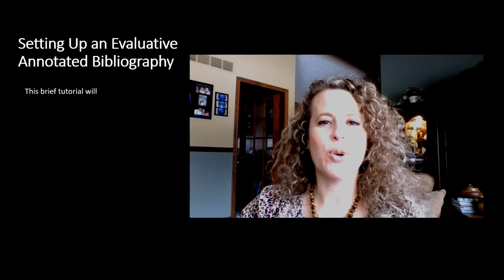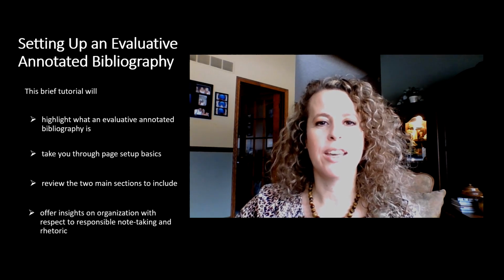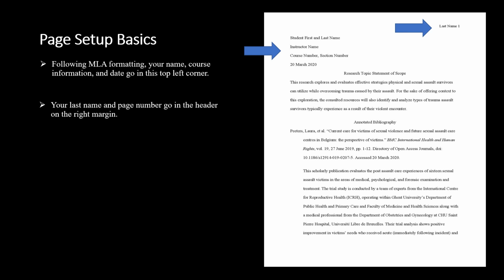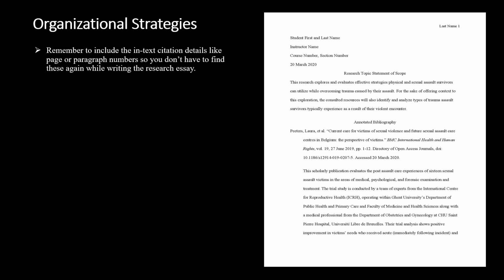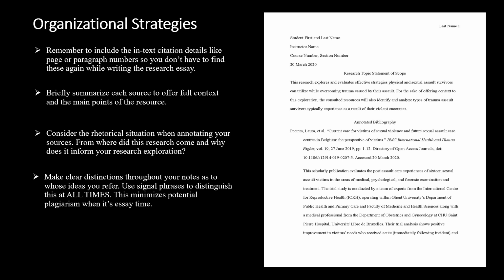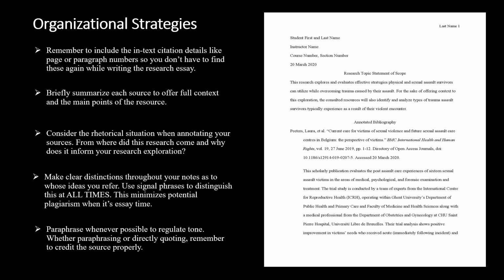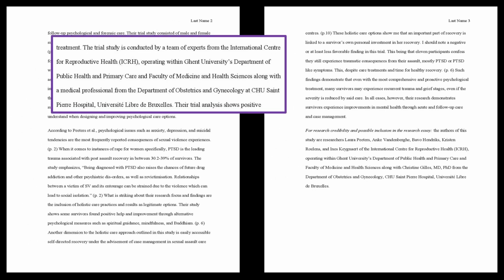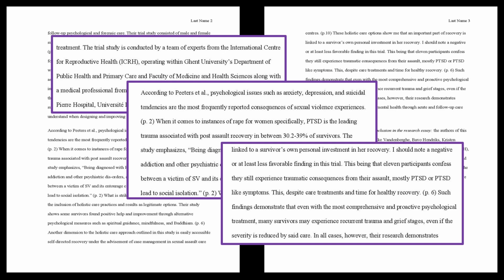Evaluative Annotated Bibliography Tutorial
This is my version of an annotated bibliography assignment I share with students as a way to help them engage with resources in a much larger way so they can move beyond persuasive writing AND work responsibly with source material to avoid plagiarizing.